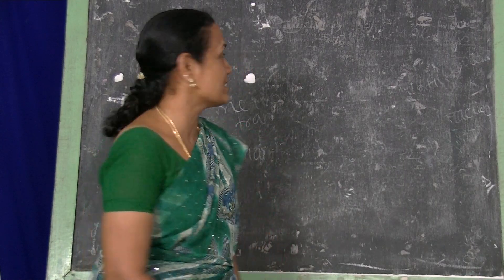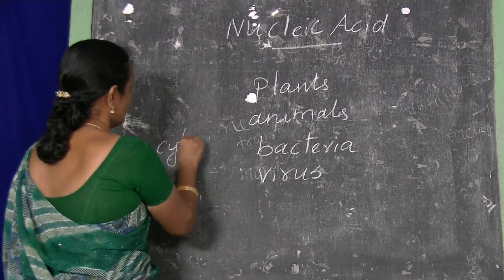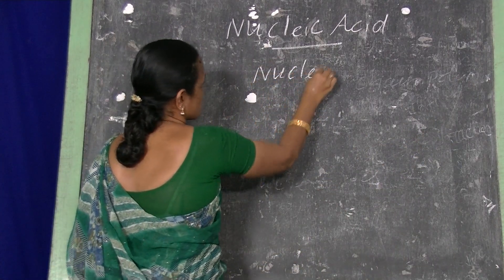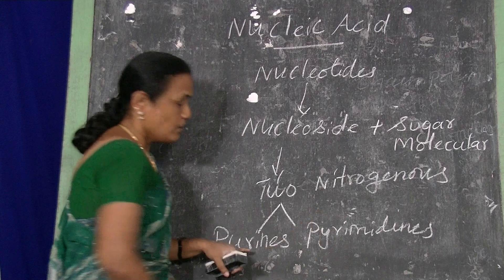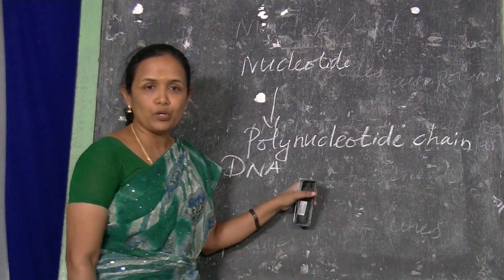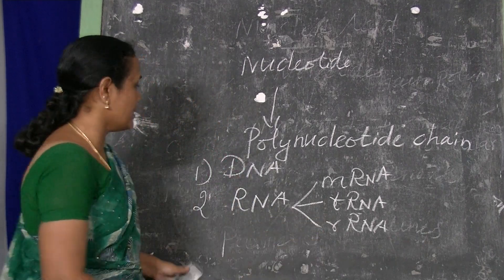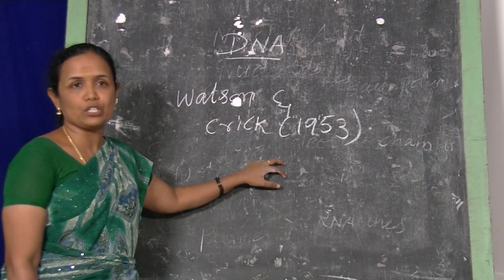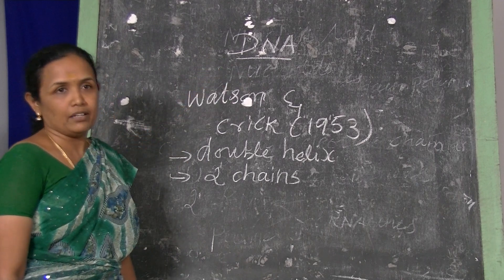Dr.G.Kalaiselvi, Botany, Sri Sarada College For Women, Salem, Nucleic Acid